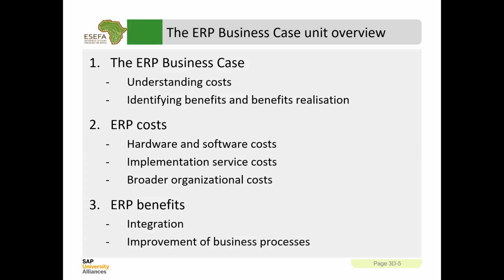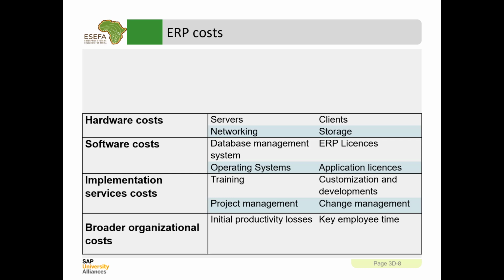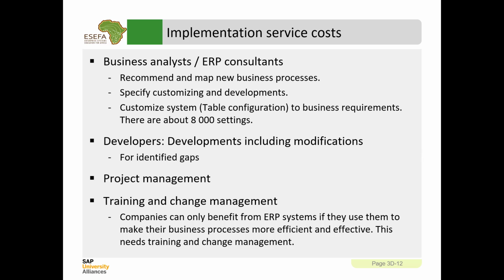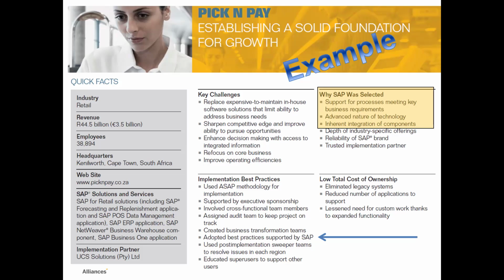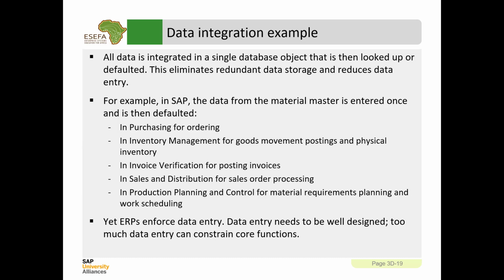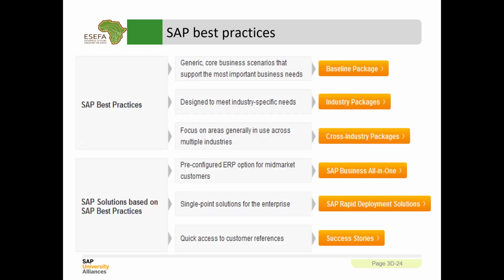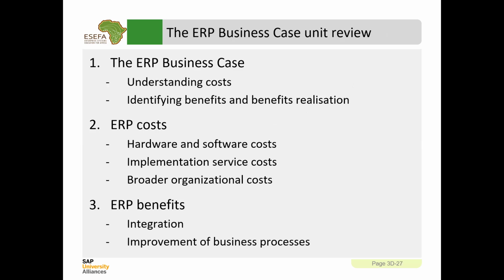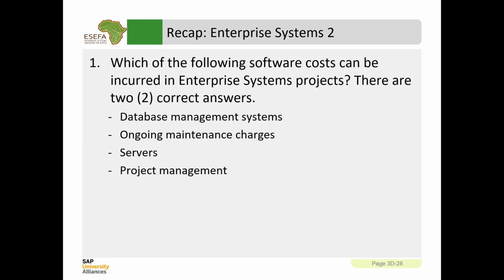Lecture on Enterprise Knowledge 2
The Business Case for ERP comprises benefits and costs. These need to be clearly understood if the business case is to be achieved.